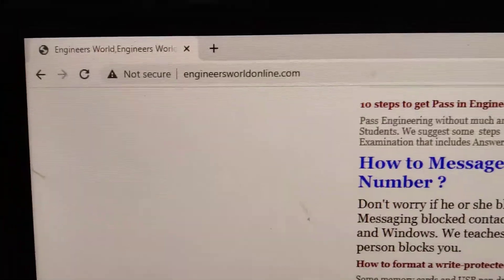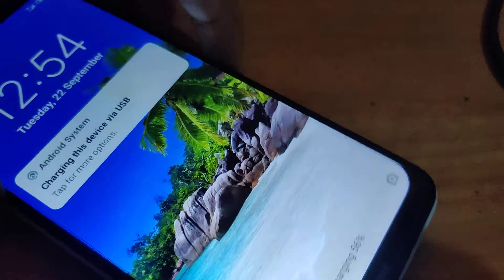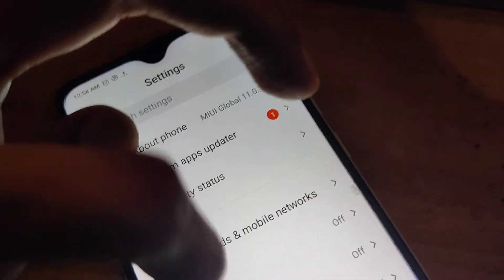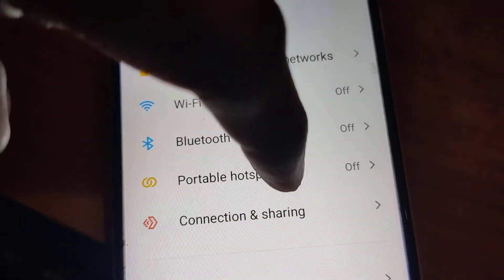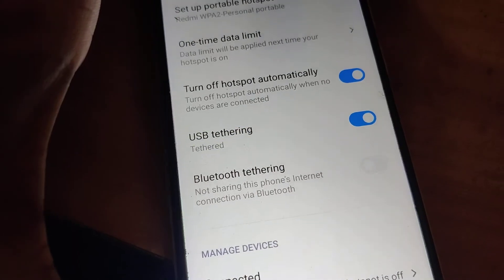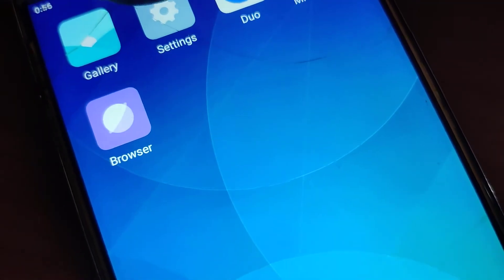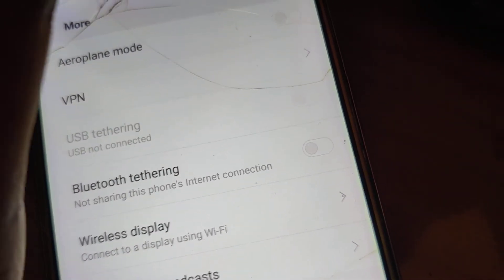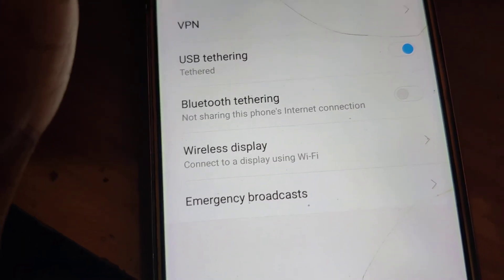Where is USB Tethering in Old & New Redmi Phones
Where is USB Tethering in Old & New Xiaomi Redmi phones is shown in this video.
USB Tethering is turned on for taking mobile internet in your laptop or pc via data cable.